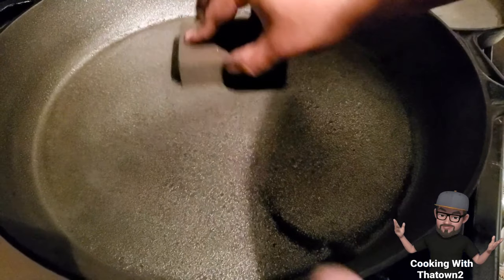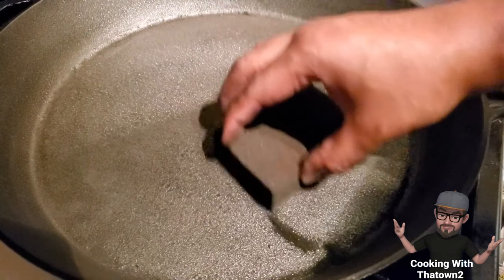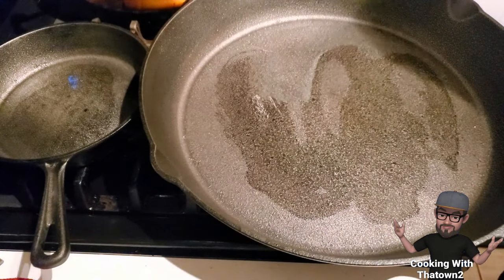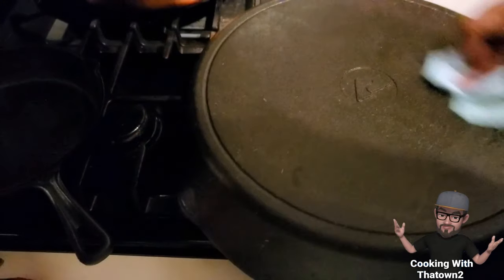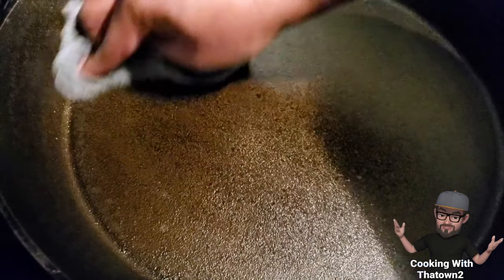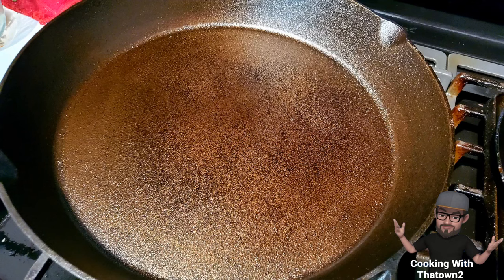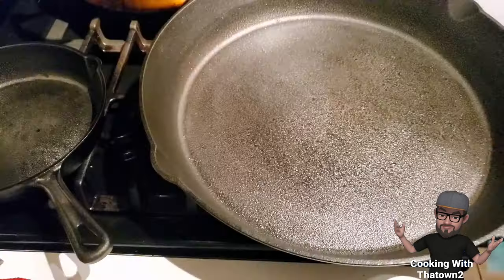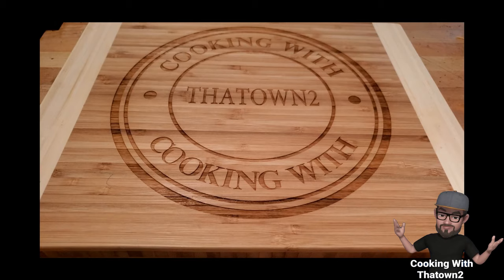How to Season a Cast Iron Skillet | Carbon Steel | Instructional Video | Cooking With Thatown2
This is a video about how to Season your Cast Iron Pan or skillet. No matter if your pan is new or old. This method will work if you are trying to season it or restore it.

Steps

First, you need to find out if your cooking surface is smooth or not. Take your hand and rub it across the cooking surface to see if it is smooth or not. If it is smooth you can go over to the next process of heating and oiling the pan. If your pan is not smooth then you will want to take some sandpaper and start sanding down the cooking surface. All sides and walls of the pan and in rough spots or raised edges or corners. Once the pan is sanded down the color may change a bit which is fine. It may turn grey or white under the black surface. Wash your pan out and then dry it off completely.

Take your pan and place them in the oven at 200 degrees for 20 minutes. Take them out and then apply your oil to all sides of the pan inside and out. Make sure to wipe down thoroughly you only want a thin layer of oil on the pan. Then place them in the oven at 400 degrees for an hour. Leave the oven door closed the whole time after the hour is up turn the oven off and allow for the oven and pan to cool with the door remaining closed. You may need to repeat this process a couple of times 3-4 times. The more times you do it the better and the smoother the cooking surface will be.